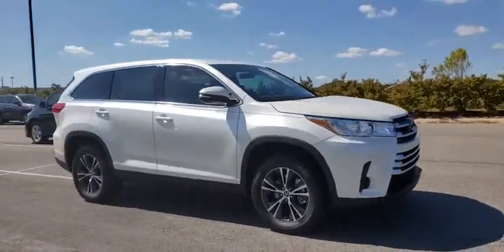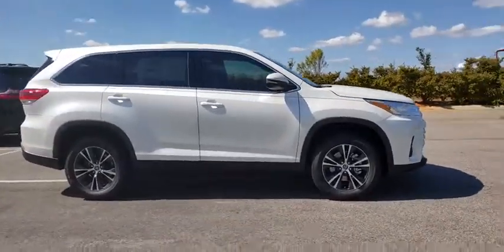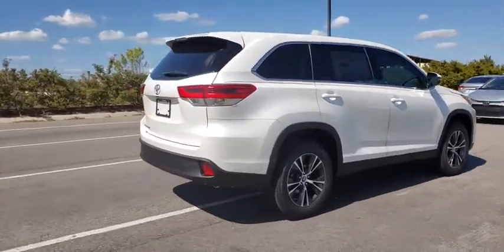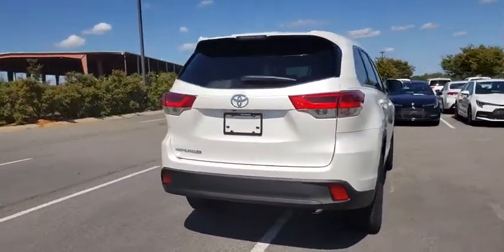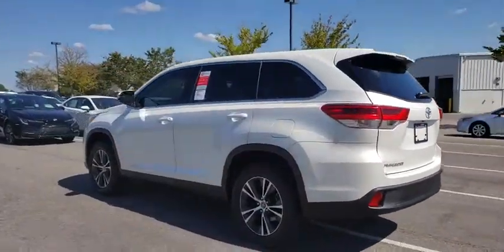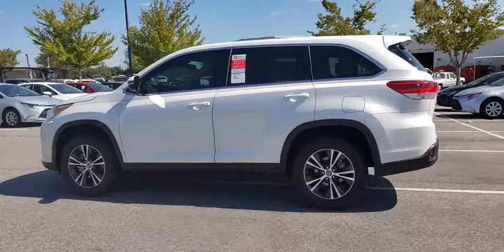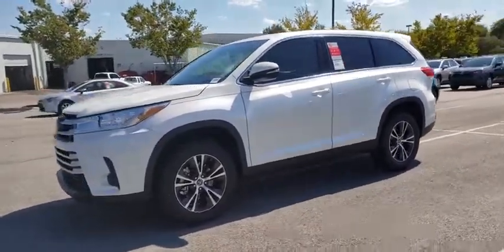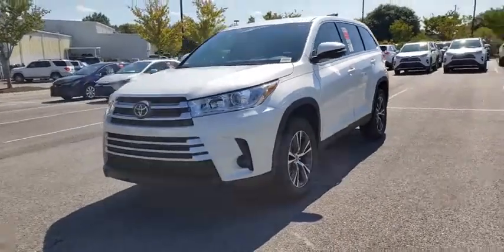2019 Toyota Highlander Augusta, Martinez, Evans, Grovetown, Aiken, North Augusta, SC S055803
Blizzard Pearl New 2019 Toyota Highlander available in North Augusta, South Carolina at Bob Richards Toyota. Servicing the Augusta, Martinez, Evans, Grovetown, Aiken, SC area.

Blizzard Pearl 2019 Toyota Highlander LE FWD 6-Speed Automatic Electronic 2.7L 4-Cylinder DOHC 16V Dual VVT-ibrbrThis Vehicle qualifies for Complimentary 10 year/250,000 Mile Mile Limited Power Train Warranty. Huge Value. See Dealer for Details. Price includes: $500 - SETF College Grad Program - Southeast. Exp. 01/06/2020 or SETF Miltary Program